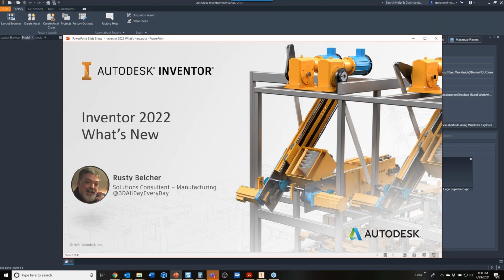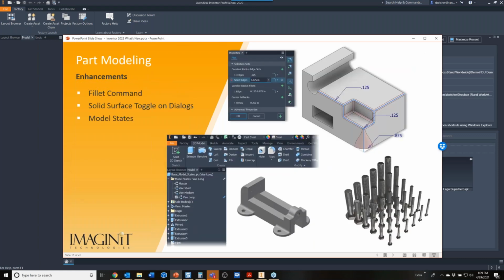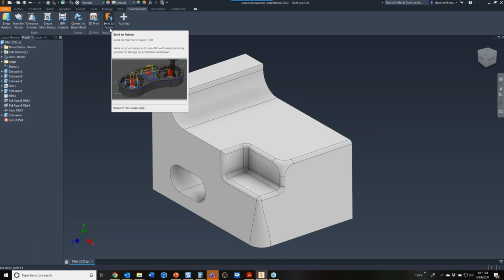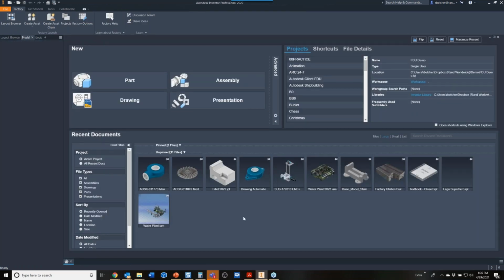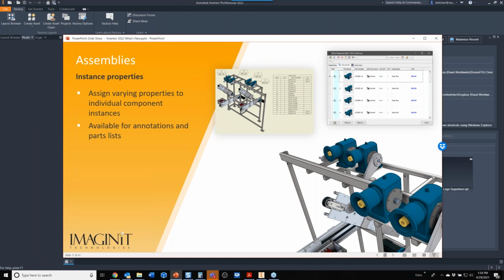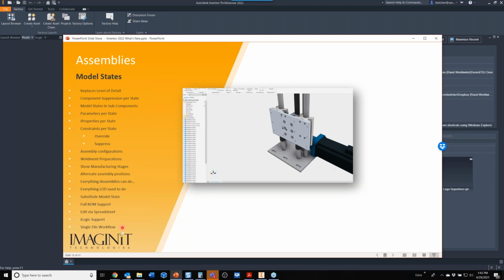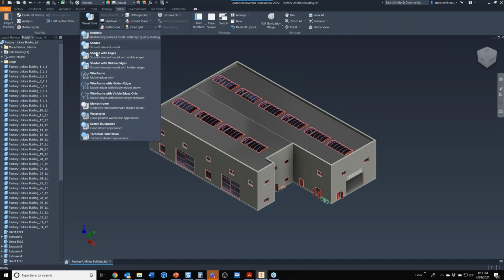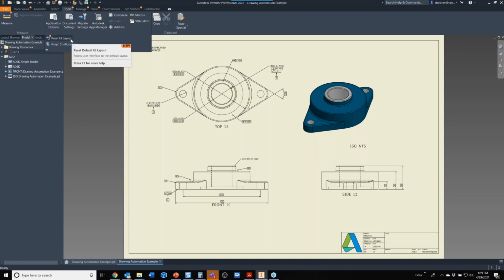What's New in Autodesk Inventor 2022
See the new and improved features now available in Autodesk Inventor 2022.